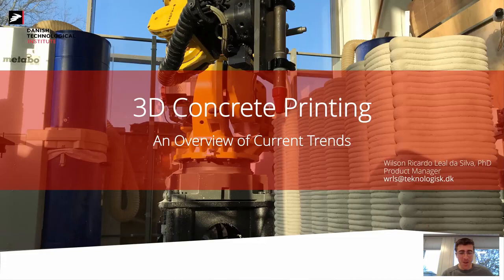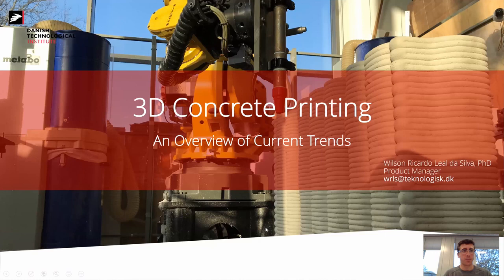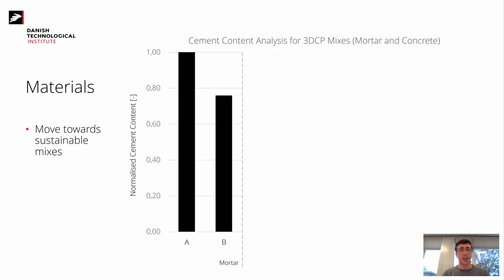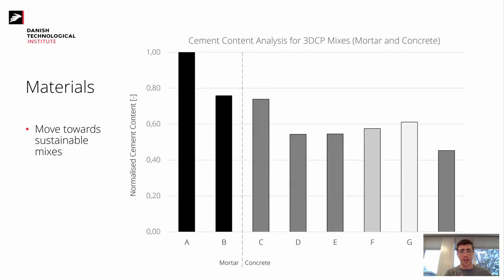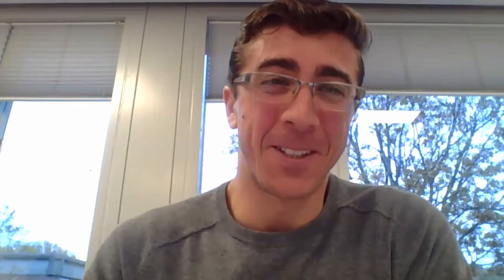Leal da Silva, Wilson | BE-AM Symposium 2020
Wilson Ricardo Leal da Silva:

Wilson R. Leal da Silva is a Product Manager at the Danish Technological Institute. His fields of interest include cement and concrete technology; in particular, mix design and testing of Ready-mix concrete, self-compacting concrete, high-performance concrete, and mass concrete. His experience results from activities developed in Brazil, Czech Republic, Denmark, Germany, and Switzerland. At present, he works on topics such as 3D Concrete Printing, concrete inspection using drones and artificial intelligence, as well as software solutions applied to concrete technology. Also, he works on the preparation of project proposals within the Horizon 2020 framework.

BE-AM | Built Environment – Additive Manufacturing is both a digital symposium and publication, hosted by the Digital Design Unit (DDU) and the Institute of Structural Mechanics and Design (ISM+D) of TU Darmstadt, that brings together international experts from research and industry.

Since the first BE-AM Symposium in 2015 Additive Manufacturing has gone through a tremendous development at a breathtaking speed. A large variety of construction materials have been tested for additive processes in research and practice worldwide. Buildings have been printed in Europe, Asia, and the USA. The BE-AM symposium invites speakers and participants to speculate and extrapolate how AM will change the construction industry in the coming years and decades. Furthermore, we want to exemplify and discuss strategies of integrating AM and 3D Printing into larger and more complex process chains. Within architecture and the building sector. BE-AM seeks to cover the full range from 3D scanning existing contexts to novel forms of ideation and design methodologies that fully exploit the newly gained potentials to finally materializing innovative constructions.